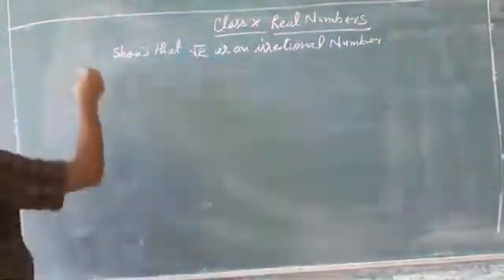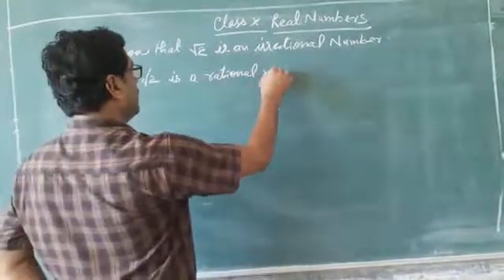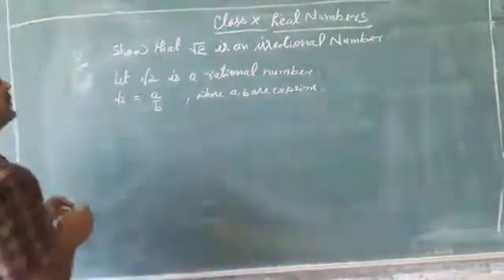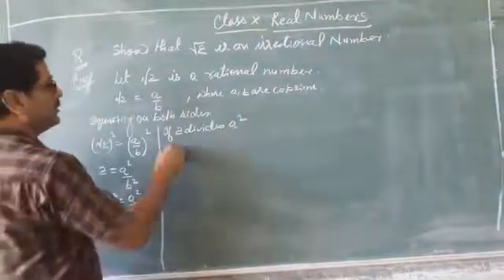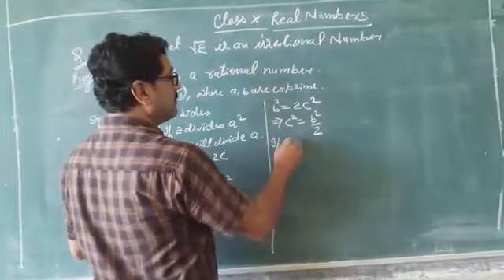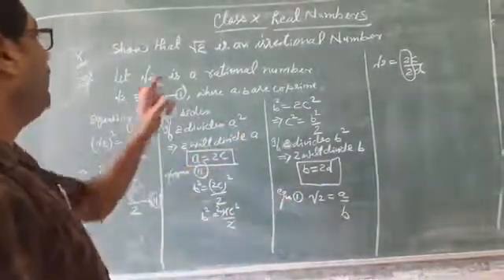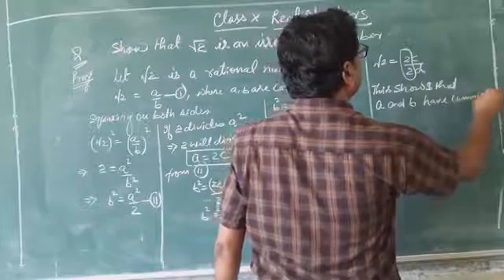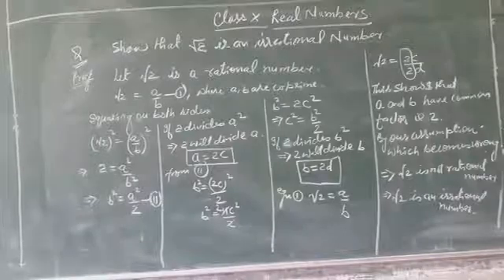Class X Real Numbers √2